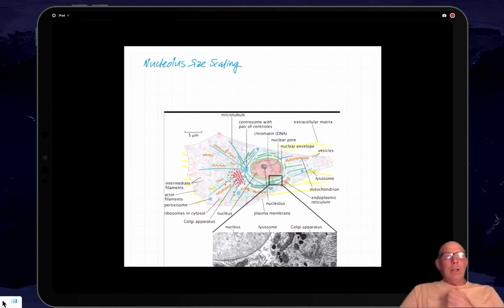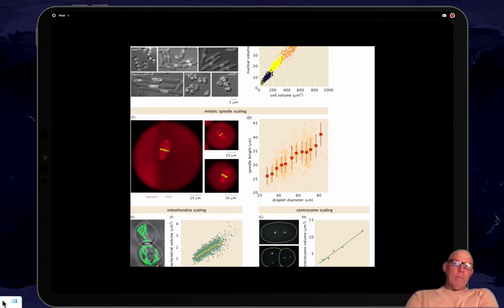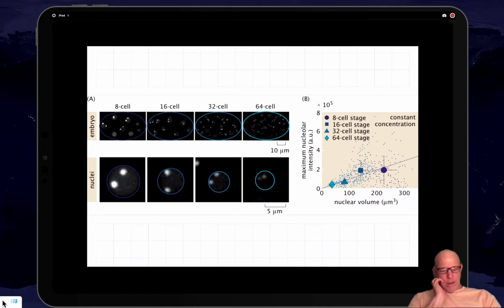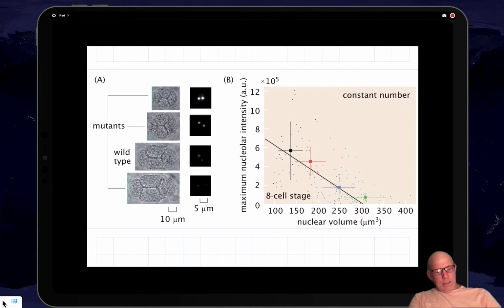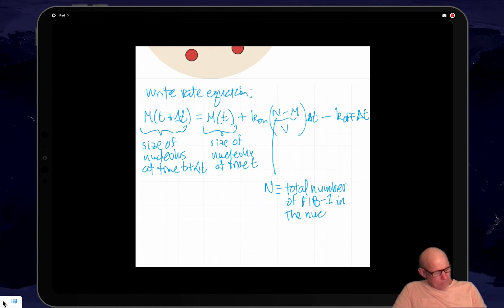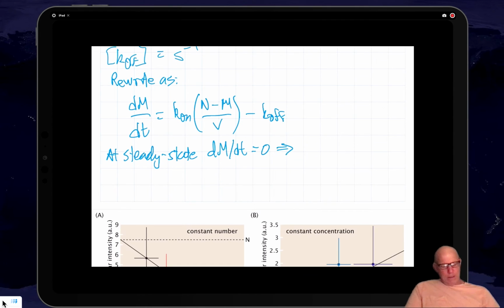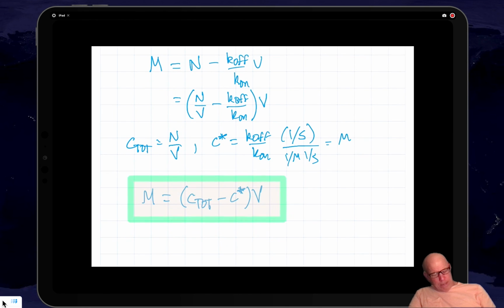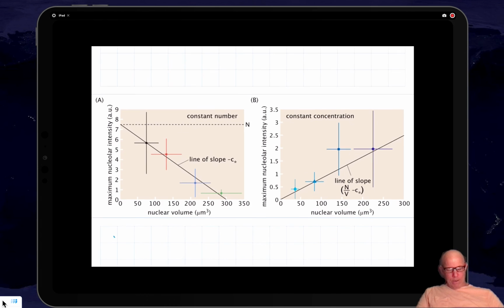Nucleolar scaling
This vignette starts with an introduction to scaling relations between organelle size and cell size and then turns to the study of how the size of the nucleolus scales with nuclear size in the developing C. elegans embryo.